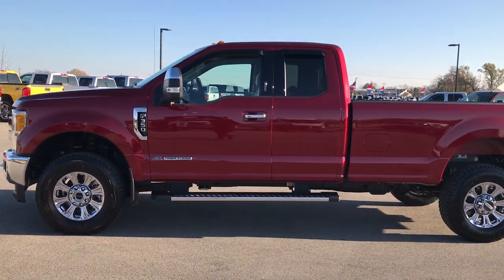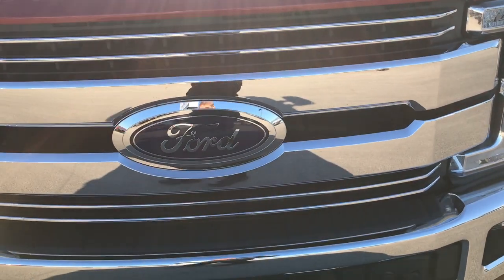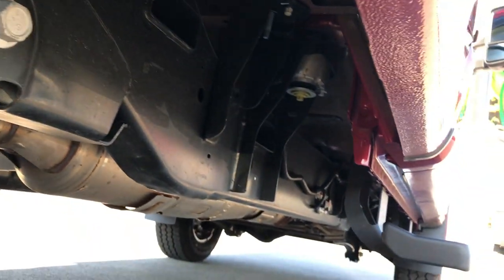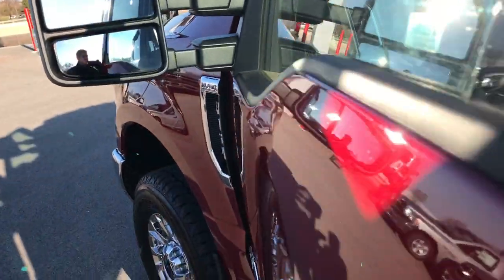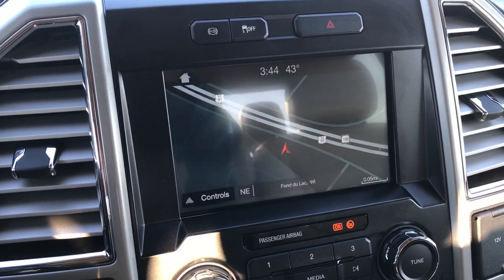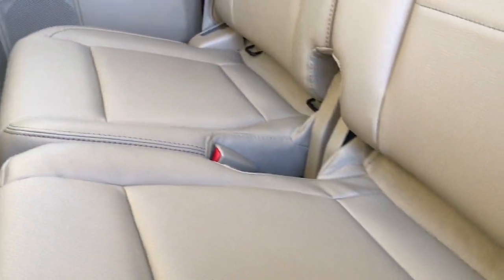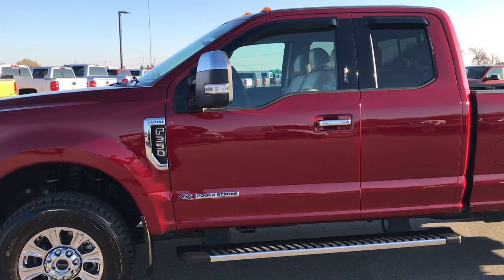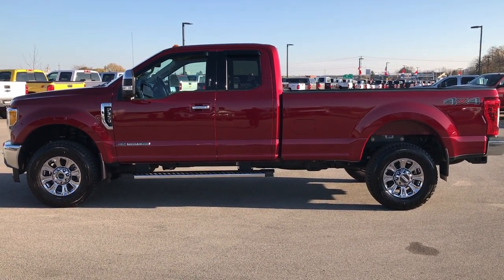2017 USED FORD F350 LONGBOX POWERSTROKE DIESEL FOND DU LAC WALK AROUND REVIEW SOLD! 9297 SUMMITAUTO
This 2017 FORD F350 SUPERCAB LONGBOX POWERSTROKE DIESEL IN RUBY RED METALLIC is the vehicle we did walk around review of today.

2017 FORD F350 SUPERCAB LONGBOX POWERSTROKE DIESEL IN RUBY RED METALLIC

STOCK: 9297
PRICE: $53,999
MILES: 1,945
MAKE: FORD
MODEL: F350
VIN: 1FT8X3BT6HEB47932

1 Owner! Clean Title History! 6.7 Liter V8 Powerstroke 2nd Generation Turbo Diesel Engine, 440 Horsepower, Supercab Extended Cab Four Door Ext, Long Box 8 Foot Longbox, Lariat Package, 6 Speed Automatic Transmission with Optional Manual Tap Shift, Turn Dial 4x4 Four Wheel Drive 4WD, Factory GPS Navigation System, Reverse Backup Camera Rearview Camera, Non Smoker, Dual Power Air Conditioned Ventilated and Heated Seats, Tan Leather Seats, 40/20/40 Split Front Bench Seating with Center Seat Hidden Storage Compartment, Full Towing Package with Receiver Trailer Hitch, Wiring and Transmission Cooler Tow Package, Gooseneck Hitch Gooseneck, Tow Command Factory Electric Brake Controller, Factory Exhaust Brake, Powerscope Tow Power Mirrors that Power Telescope and Power Fold in with Built-in Directional Signals, Advancetrac with Roll Stability Control Traction Control, 3.55 Gears with Limited Slip Differential, Goodyear Wrangler Kevlar LT275/70 R18 Tires, Factory Polished Aluminum Rims Premium Wheels, Four Wheel Disc Brakes, Factory Chromed Stepbars, Drop-in Bedliner, Bedrail Covers, Clearance Lights, Fog Lights, LED Bed Lighting, Raise Assist Tailgate, Reverse Sensors, Securicode Driver Side Doorcode Keyless Entry, Locking Tailgate, Chrome Tipped Exhaust, Chrome Trimmed Grill, Chrome Trimmed Mirrors, Chromed Rocker Panels, AM / FM Radio Tuner, Sirius/XM Satellite Radio Capabilities Sirius / XM, CD Player, MyFord Touch System, Sony Premium Audio Sound System, Microsoft SYNC System with Bluetooth, Hands-Free Audio System Blue Tooth, USB Jack Portable Audio Connection, Keyless Entry with Factory Remote Start, Power Sliding Rear Window Rear Window Defroster, Adjustable Height Seatbelts, Driver and Passenger Front Air Bags, L.A.T.C.H. Child Safety System, Side Curtain Air Bags SRS Safety Restraint System, Multi-Function Steering Wheel Controls, Compass, Outside Temperature Display and Mileage Display, Dual Multi-Zone Climate Control , Power Adjustable Pedals, Factory Floormats, Woodgrain Door Trim, Air Conditioning AC, Cruise Control, Power Locks, Power Windows, Automatic Headlights Autolamp, Tilt/Telescope Steering Wheel, 110V / 400W Auxiliary Power Outlet, 3 Year / 36,000 Mile Remaining Factory Bumper to Bumper Warranty, Whichever comes first, 5 Year / 60,000 Mile Remaining Powertrain Factory Warranty, Whichever comes first, Ruby Red Maroon, One Owner! Clean Autocheck! Like new all the way around! WOW! Make your move before this super clean 4wd is gone!

STOCK: 9297
PRICE: $53,999
MILES: 1,945
MAKE: FORD
MODEL: F350
VIN: 1FT8X3BT6HEB47932